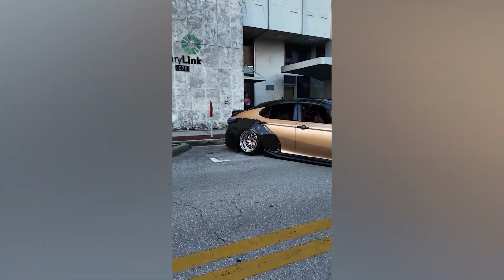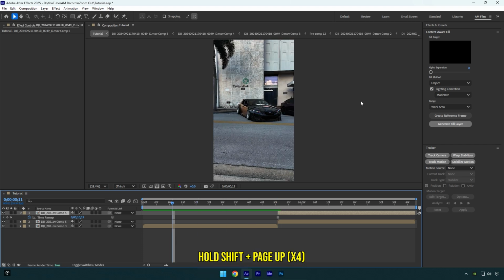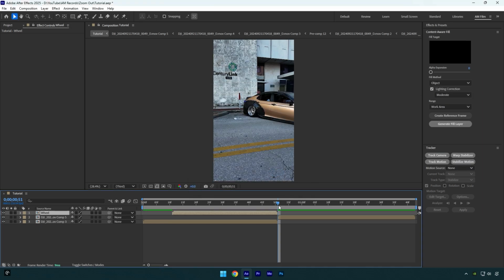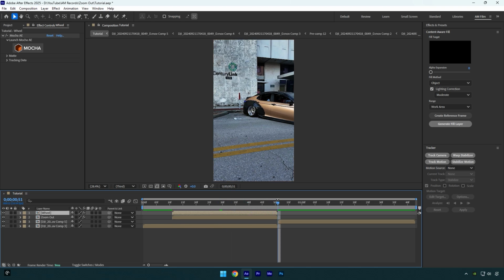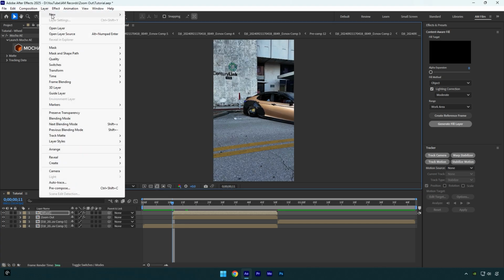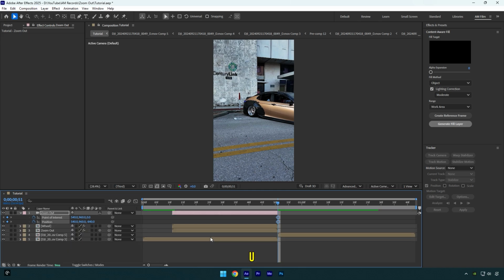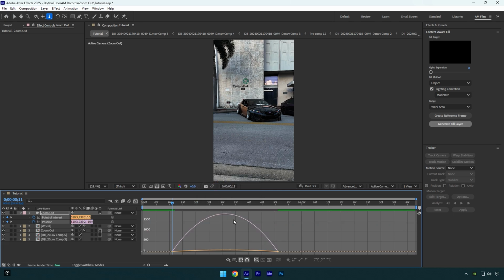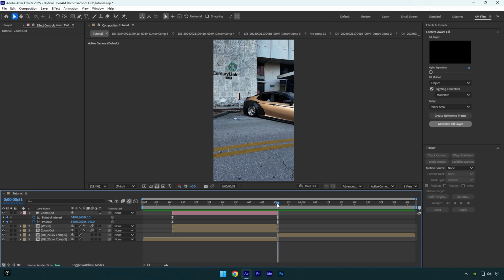Wheel Zoom Out Transition Effect in After Effects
In this tutorial I will show you how to make a wheel zoom out transition effect in Adobe After Effects

CPU: i7-14700K
GPU: GeForce RTX3050 8GB
RAM: Kingston FURY Beast 32GB